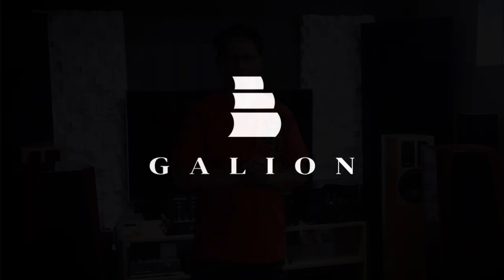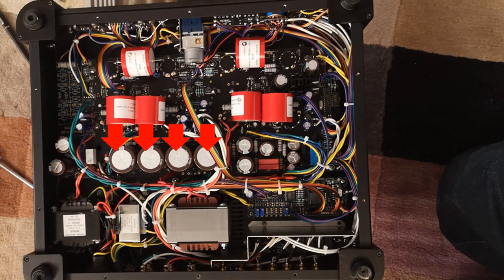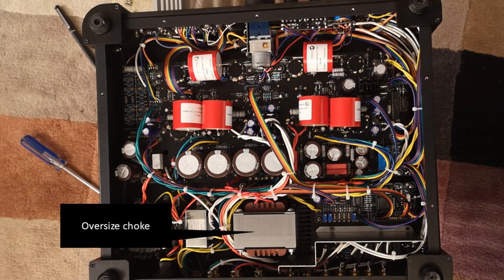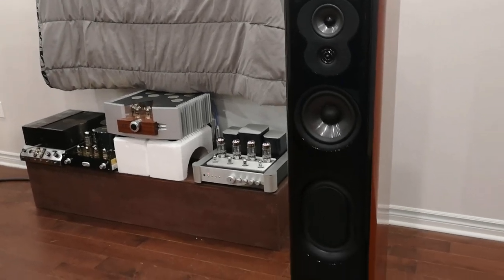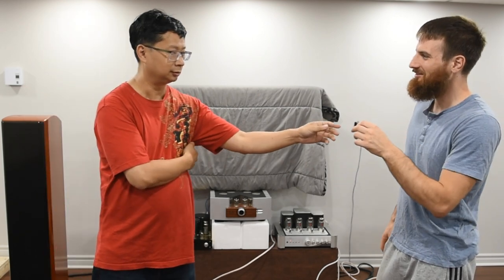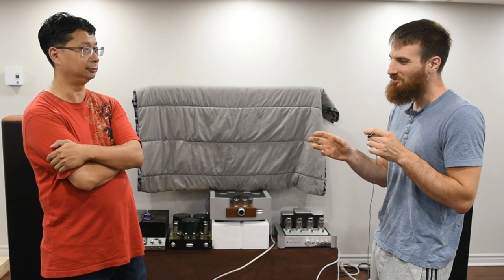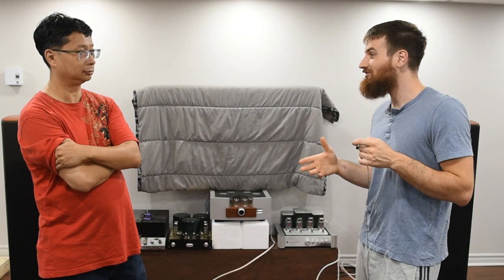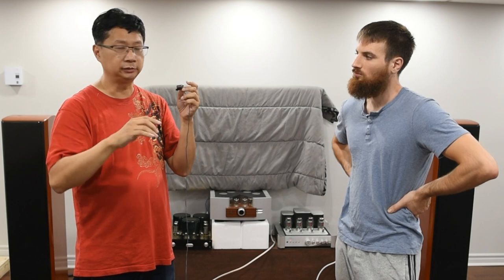How can a tube amplifier have amazing bass? Galion TS120 has out of this world bass.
Fraud warning: Someone pretending to be me and going around asking for money.

Gear used or mentioned in this video
Galion TS120 Normal edition tube integrated amplifier
Pathos Logos integrated amplifier.
Polk audio 707 speakers
KEF R700 speakers
Yaqin MC10 integrated amp
Mcintosh 2100 Integrated amp